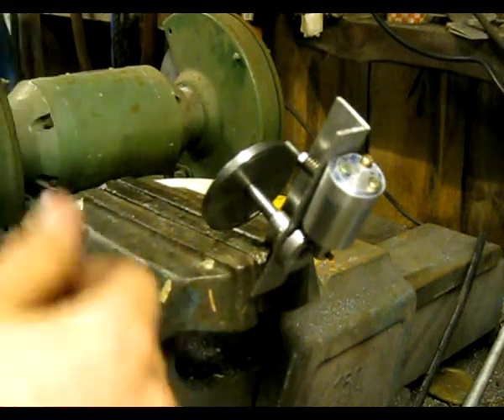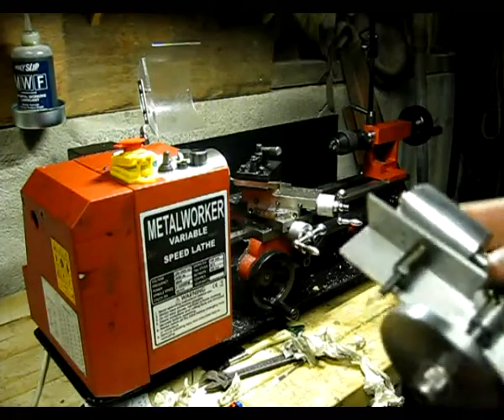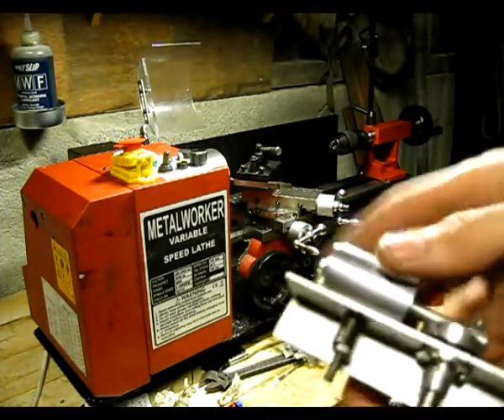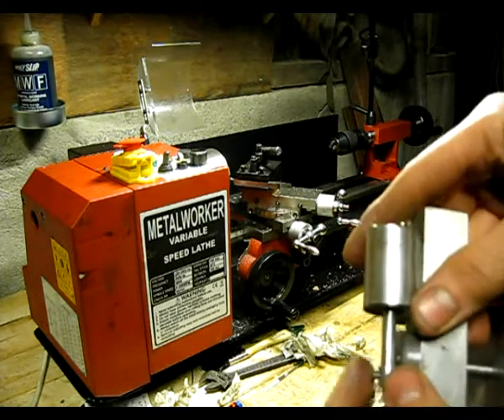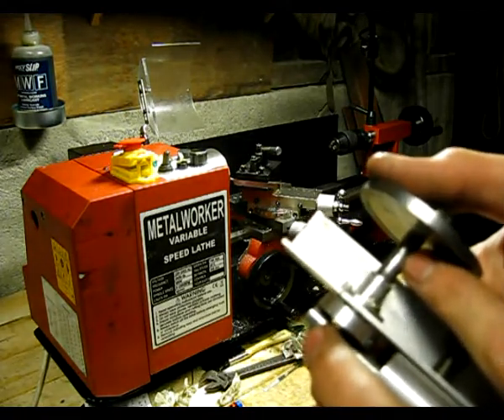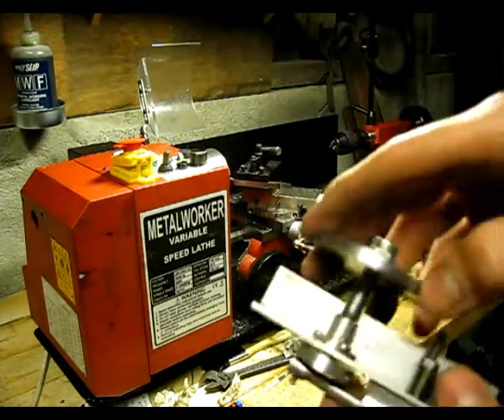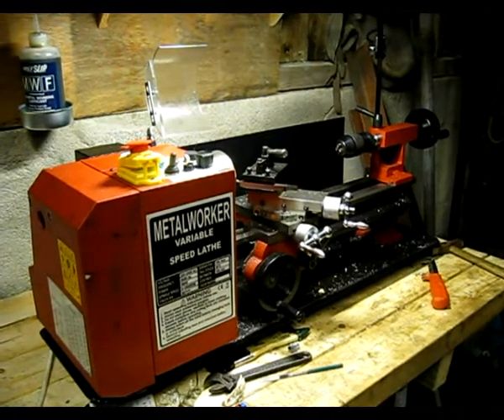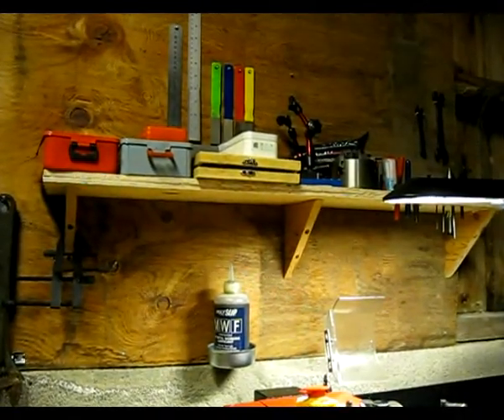Oscillating steam engine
A small video of my oscillating steam engine, it is my first metal working project.